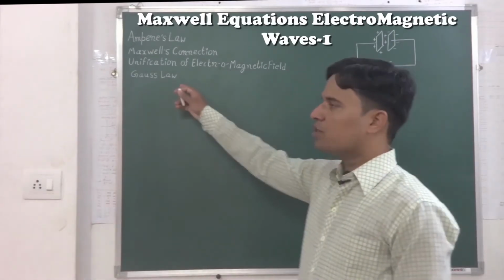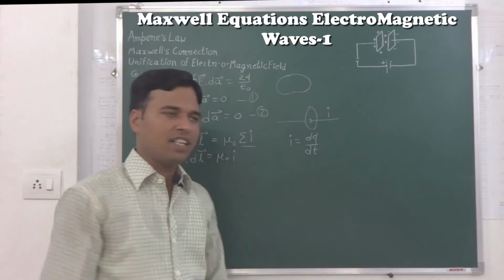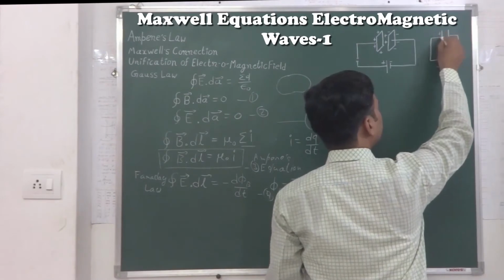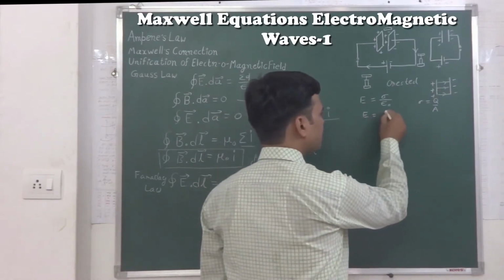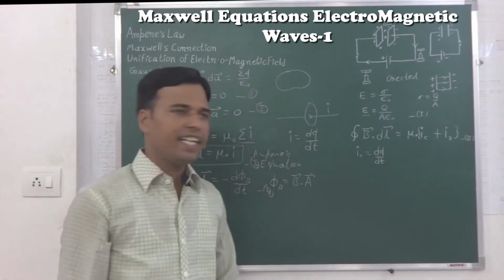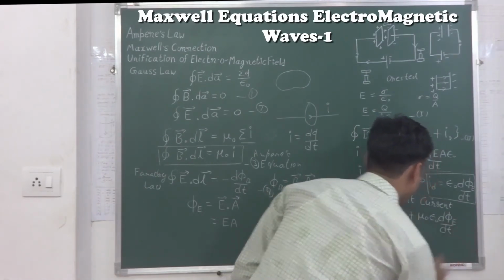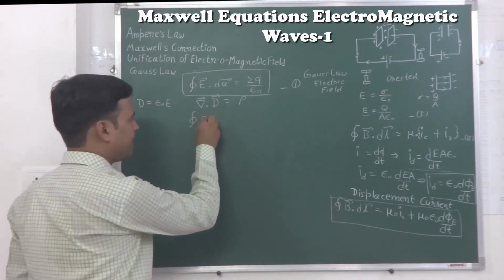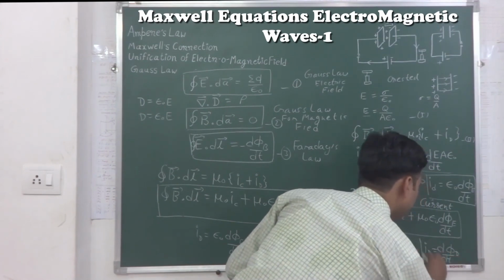Displacement current Concept and Maxwell correction for Ampere Circuital Law EM Waves- Part 1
In this video we are going to learn the Displacement current Concept and Maxwell correction for Ampere Circuital Law physics
these are very useful for competitive exams JEE, AIIMS, NEET, NDA etc
we practicing the problem solution with these concepts as short mathematical tricks.